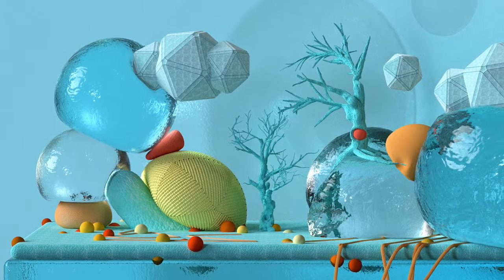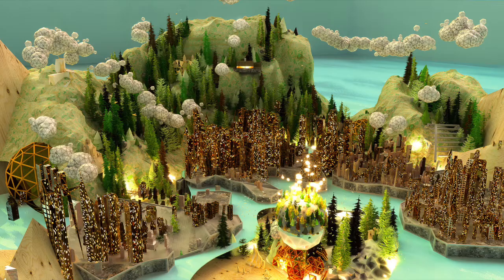E8 Alex McLeod: Exploring the relationships between nature & tech, fashion & art, physical & virtual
Renowned Canadian artist Alex McLeod chats with Tammy about the relationships between nature and technology, fashion and art, and how the physical and virtual realms sometimes intertwine. McLeod discusses the learning curve of expanding his practice from a decade of prints and video to include three-dimensional work, and shares his optimism about this strange time we’re in and the new, innovative art that can come out of it.

Alex McLeod is a Toronto-based artist that uses technology to create sanguin simulated landscapes and other artifacts of nature through animations, prints, and 3D sculptures. His print and video work is collected by several major corporate and government institutions, including Global Affairs Canada, and is represented by Division Gallery.

Alex is currently selling limited edition prints of FLOWERS FOREVER, 13"x19", inkjet, edition of 50.  100% of the profits will go to independent artists who have been impacted by covid19.  Many artists need support for themselves and their children and are impacted and under-resourced because of this pandemic.

For artist followers of Remote Art Talks, Partial Gallery is offering a discount on Pro artist plans. Partial is a curated online directory of noteworthy independent artists.

We believe in the power of connection, even if we're at home in isolation.

You can follow the project on Instagram with the hashtag